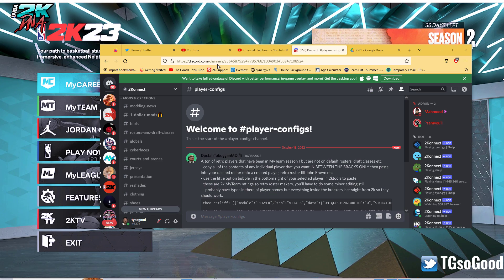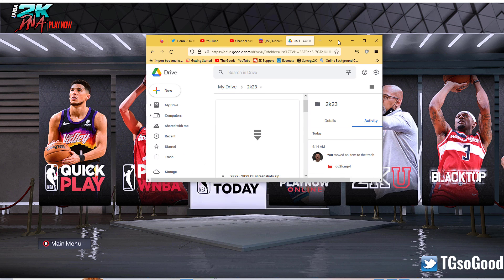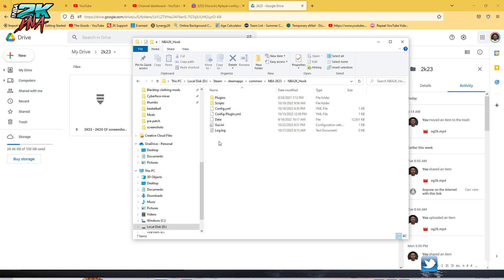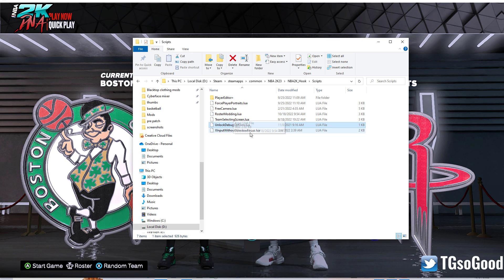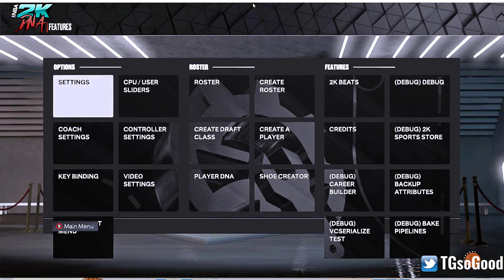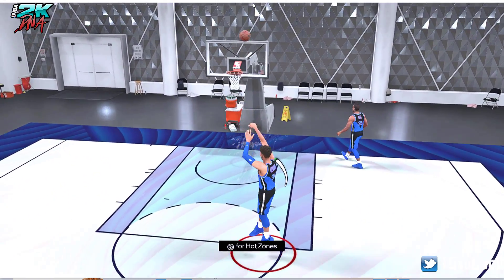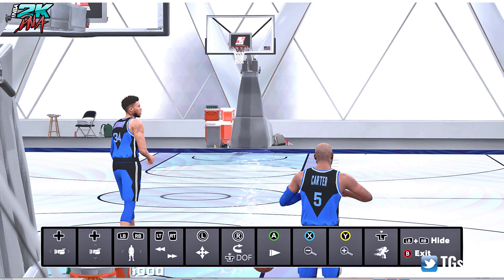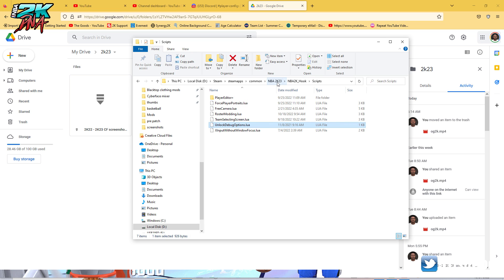NBA 2K23 PC Plugins - Free Roam Camera Unlocked Options and Playing 2K in the background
Check out these scripts and plugins that will unlock new options in NBA 2K23 on PC. These were created by looyh

NLSC: TGsoGood
OperationSports: TGsoGood
D: tgsogood#8276